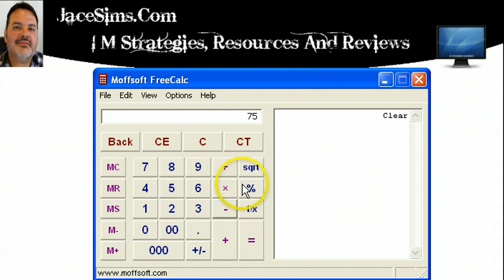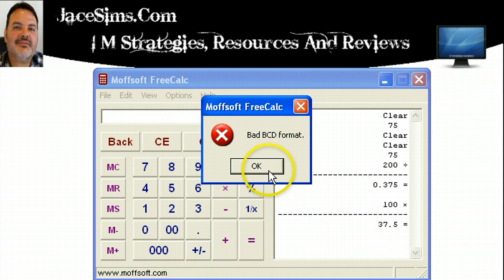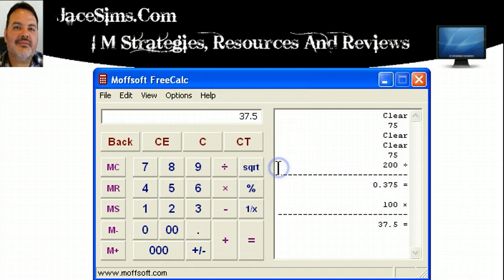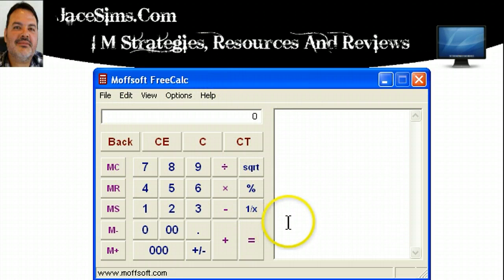How To Find Conversion Rate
How to find conversion rate manually for your squeeze page optins